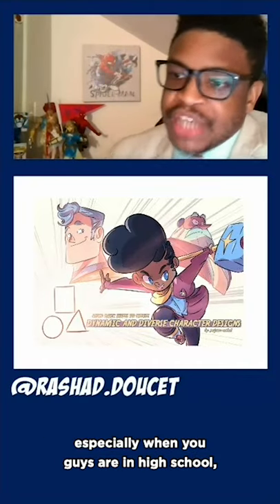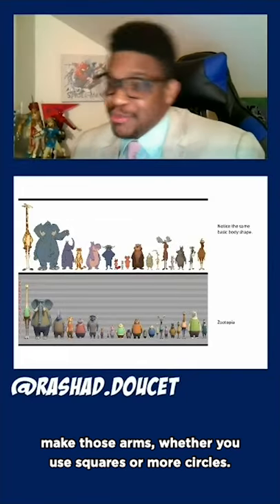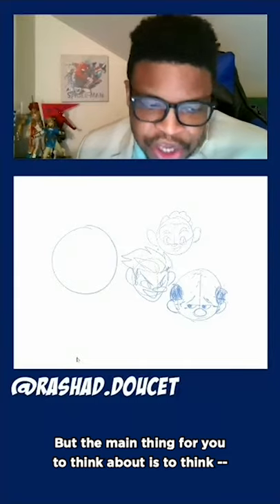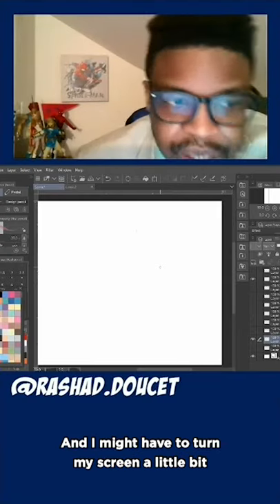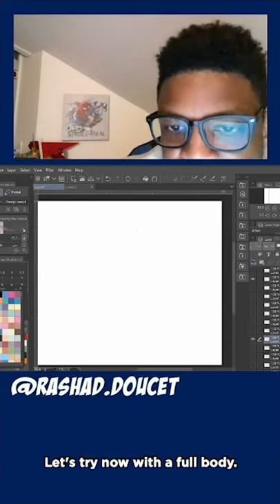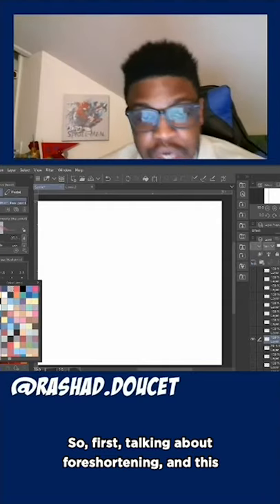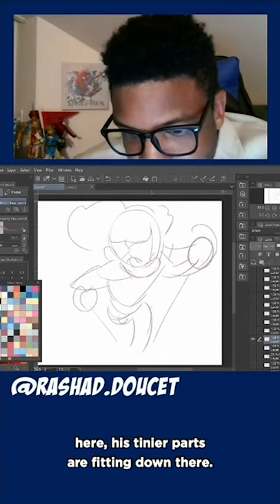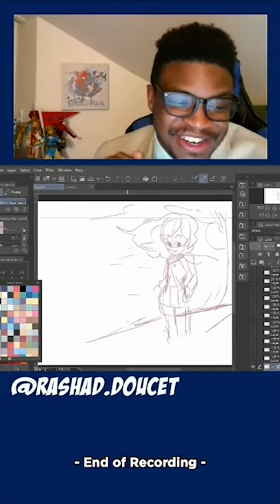Design diverse characters with SCAD sequential art professor Rashad Doucet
Get tips on character design techniques using basic shapes from SCAD sequential art professor Rashad Doucet, an Eisner-award winning comic book creator whose credits include "Invader Zim" and "Rick and Morty."